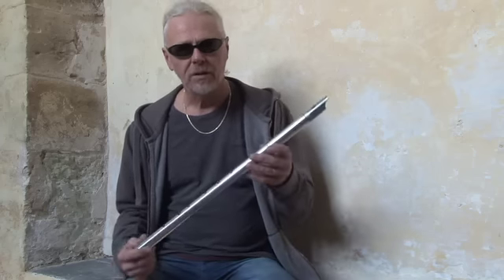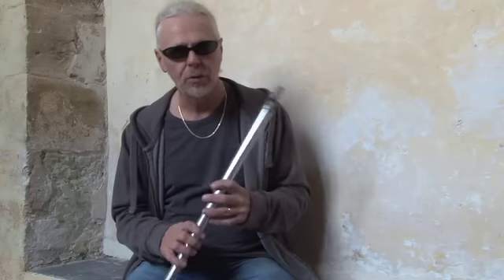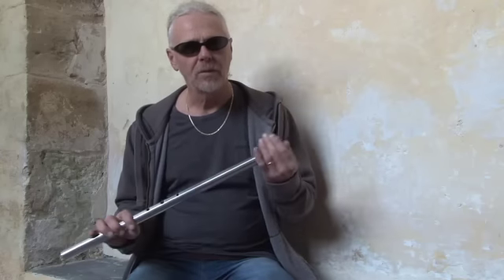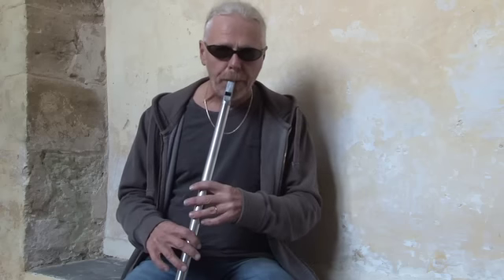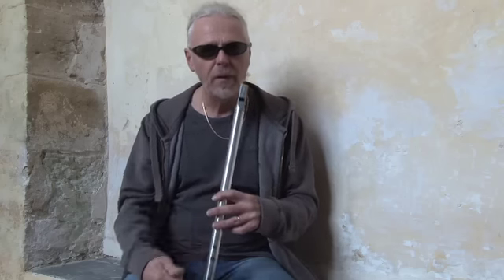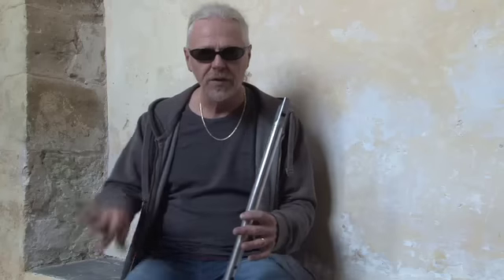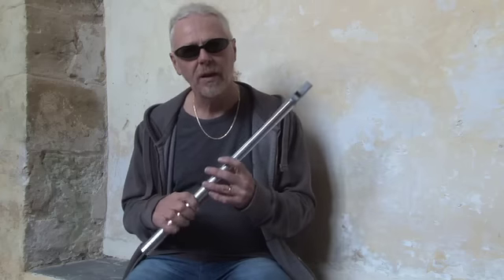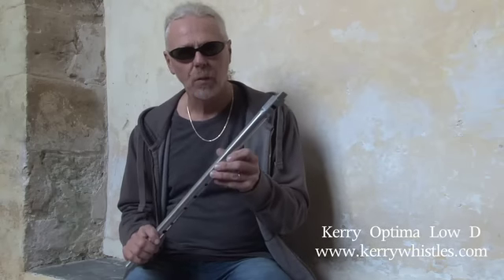Tutorial 17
Improvisation. Just the start.